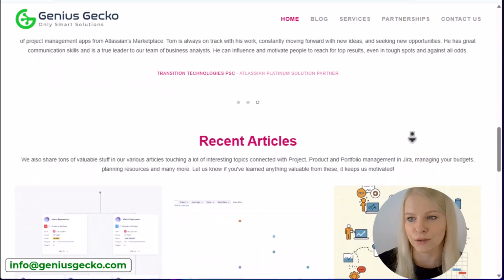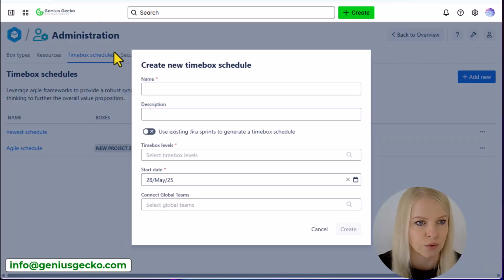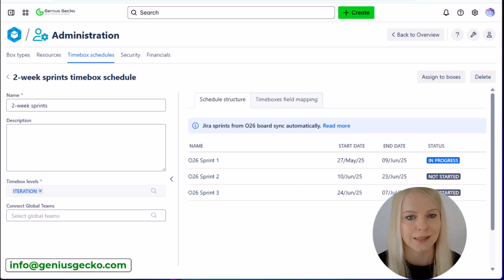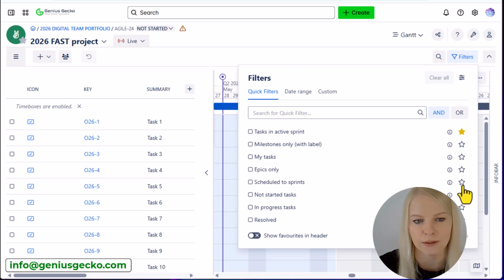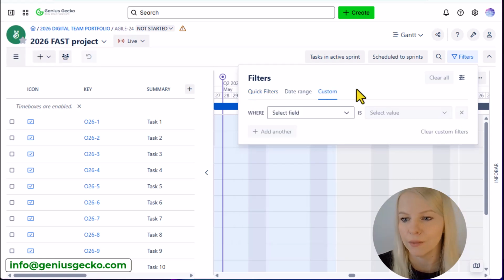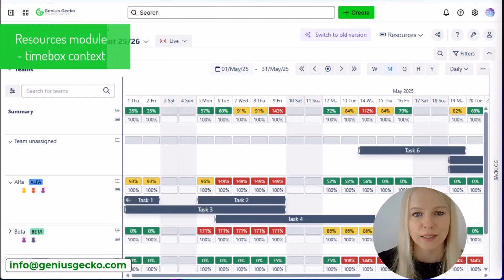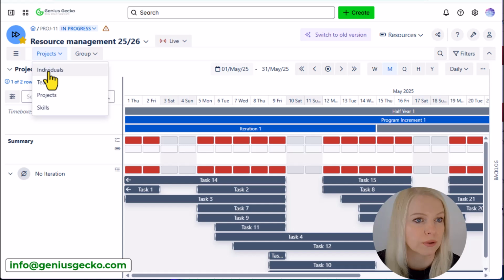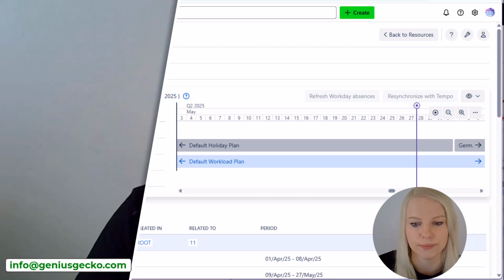BigPicture May 2025 Update – Smarter Planning, Faster Navigation!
Explore what's new in the May 2025 BigPicture release! From time-saving features like automatic timebox scheduling and quick filters, to smarter resource management and improved task filtering—this update is packed with powerful enhancements for project managers and teams. Watch now to see how BigPicture just got even better!